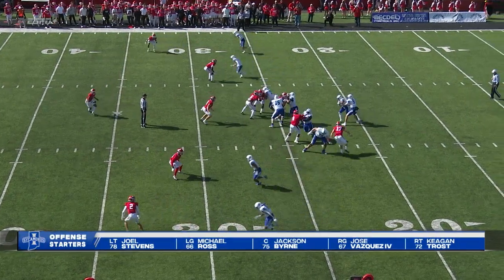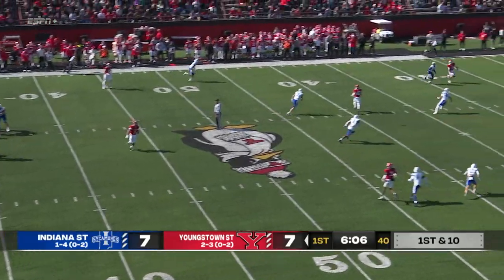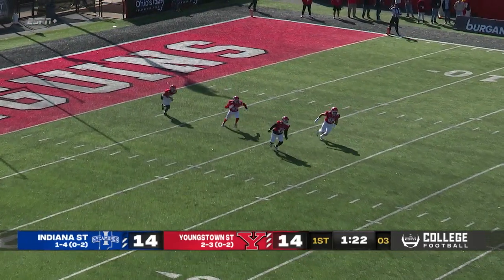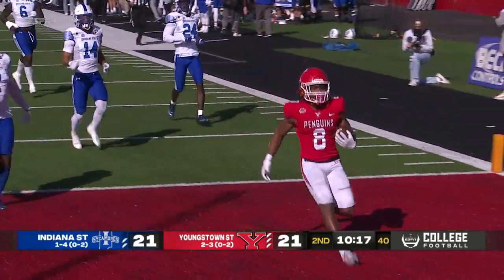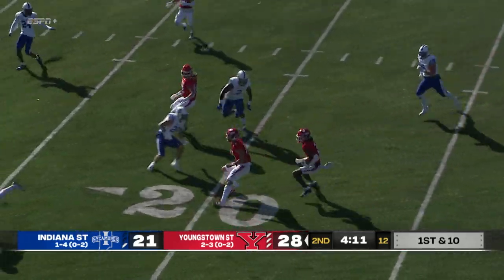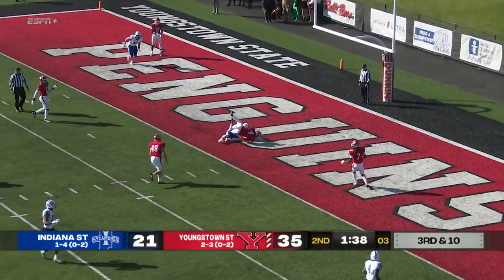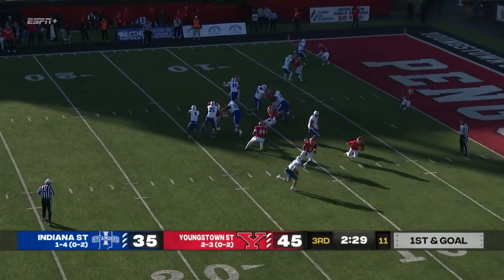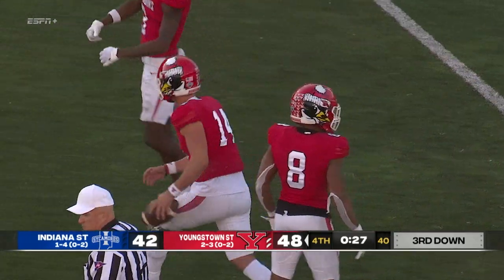Highlights from the football game between YSU vs Indiana State | October 15, 2022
Highlights from the Penguins football's 48-42 win over the Sycamores at Stambaugh Stadium on October 15, 2022